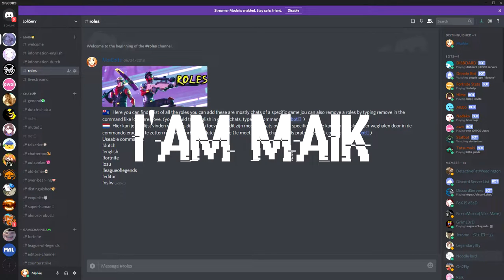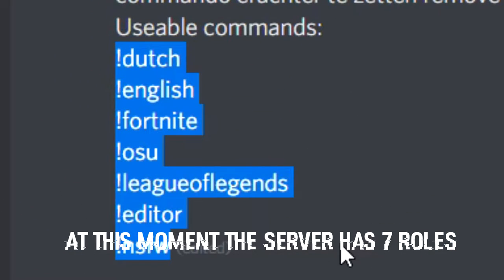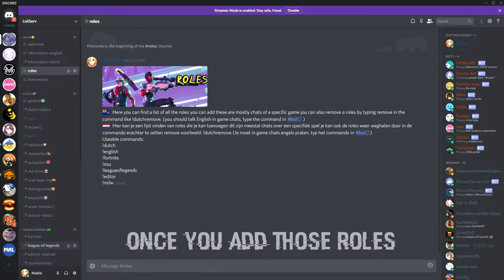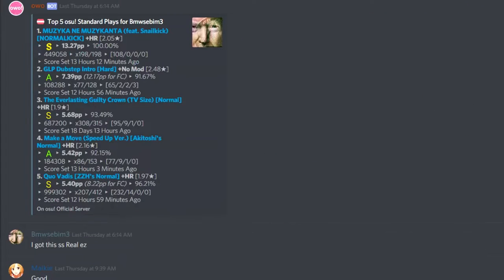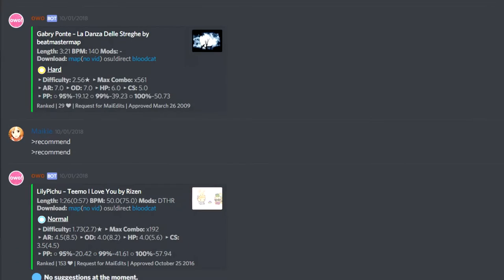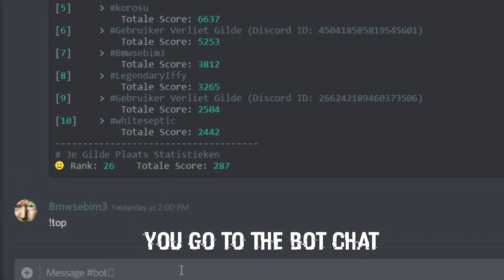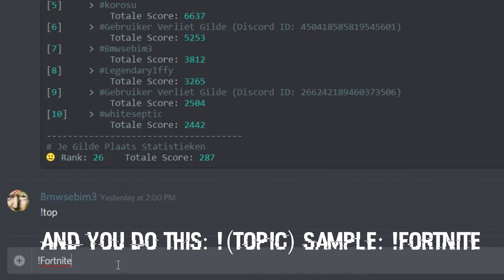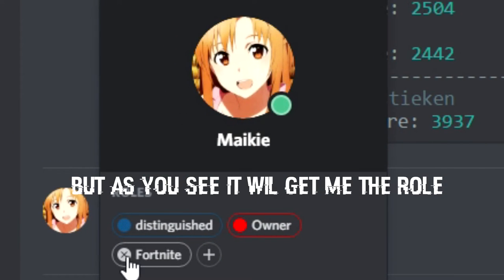How to assigin your own chats in my discord server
What is a amv?
An anime music video (AMV) typically is a fan-made music video consisting of clips from one or more Japanese animated shows or movies set to an audio track, often songs or promotional trailer audio. The term is generally specific to Japanese anime, however, it can occasionally include American animation footage or video game footage. AMVs are not official music videos released by the musicians, they are fan compositions which synchronize edited video clips with an audio track. AMVs are most commonly posted and distributed over the Internet through AnimeMusicVideos.org or YouTube. Anime conventions frequently run AMV contests who usually show the finalists/winner's AMVs.

AMVs should not be confused with music videos that employ original, professionally made animation (such as numerous music videos for songs by Iron Maiden), or with such short music video films (such as Japanese duo Chage and Aska's song "On Your Mark" that was produced by the film company Studio Ghibli). AMVs should also not be confused with fan-made "general animation" videos using non-Japanese animated video sources like western cartoons, or with the practice of vidding in Western media fandom, which evolved convergently and has a distinct history and fan culture. Parallels can be drawn between AMVs and songvids, non-animated fan-made videos using footage from movies, television series, or other sources.
Why do i create amv,s?
I started creating amv,s mainly beqause i was bored and i found out that i realy liked making them
What is Anime?
is a Japanese term for hand-drawn or computer animation. The word is the abbreviated pronunciation of "animation" in Japanese, where this term references all animation. Outside Japan, anime is used to refer specifically to animation from Japan or as a Japanese-disseminated animation style often characterized by colorful graphics, vibrant characters and fantastical themes. Arguably, the culturally abstract approach to the word's meaning may open up the possibility of anime produced in countries other than Japan. For simplicity, many Westerners strictly view anime as a Japanese animation product. Some scholars suggest defining anime as specifically or quintessentially Japanese may be related to a new form of orientalism.

The earliest commercial Japanese animation dates to 1917, and Japanese anime production has since continued to increase steadily. The characteristic anime art style emerged in the 1960s with the works of Osamu Tezuka and spread internationally in the late twentieth century, developing a large domestic and international audience. Anime is distributed theatrically, by way of television broadcasts, directly to home media, and over the Internet. It is classified into numerous genres targeting diverse broad and niche audiences.

Anime is a diverse art form with distinctive production methods and techniques that have been adapted over time in response to emergent technologies. It consists of an ideal story-telling mechanism, combining graphic art, characterization, cinematography, and other forms of imaginative and individualistic techniques. The production of anime focuses less on the animation of movement and more on the realism of settings as well as the use of camera effects, including panning, zooming, and angle shots. Being hand-drawn, anime is separated from reality by a crucial gap of fiction that provides an ideal path for escapism that audiences can immerse themselves into with relative ease. Diverse art styles are used and character proportions and features can be quite varied, including characteristically large emotive or realistically sized eyes.